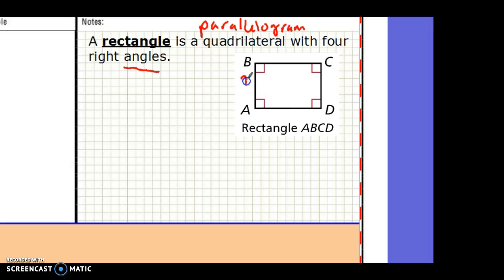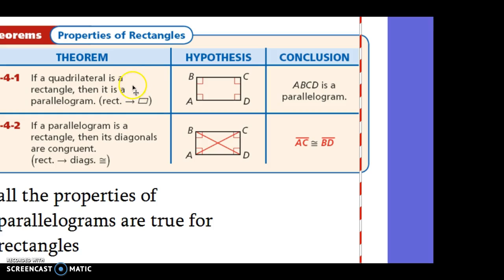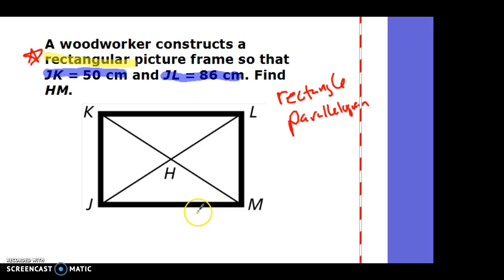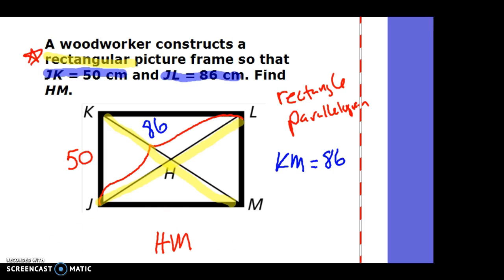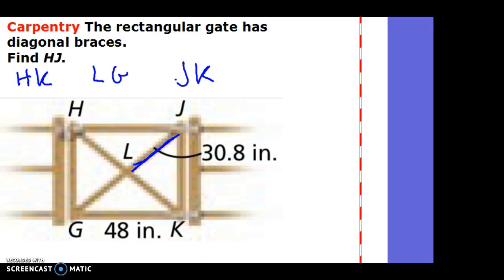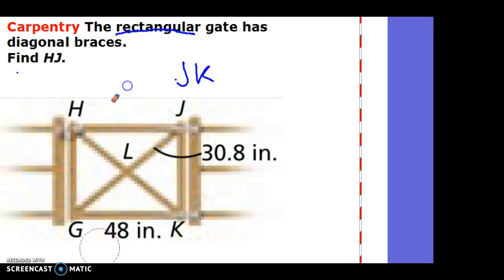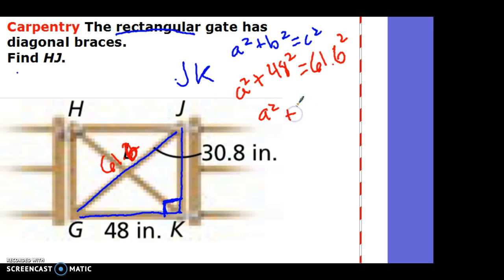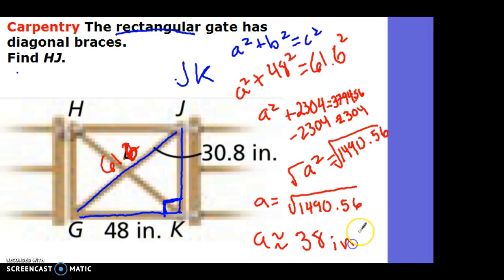Rectangles: Properties and Examples